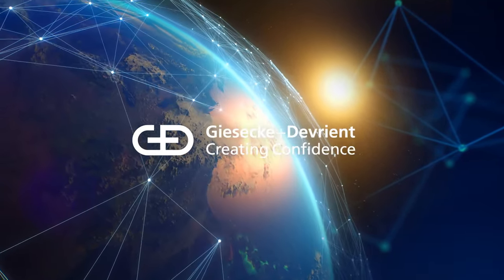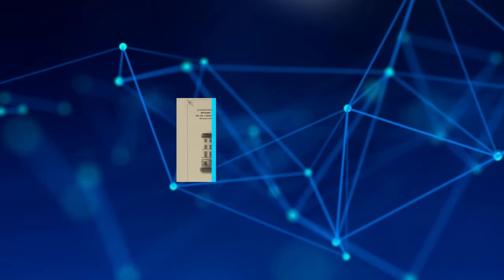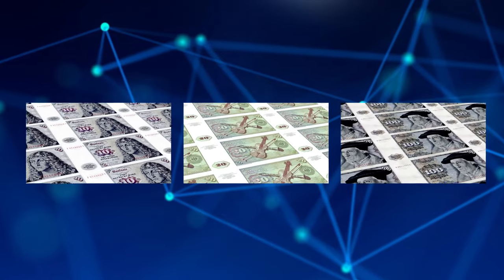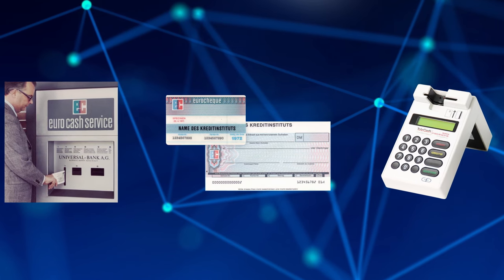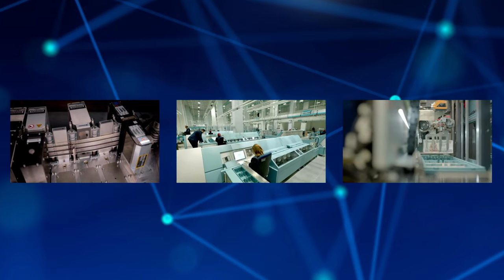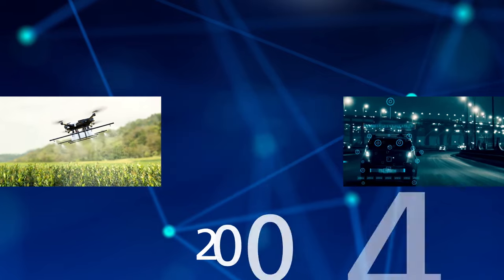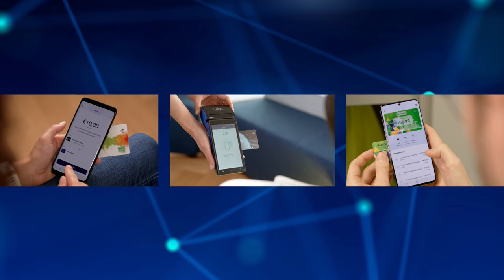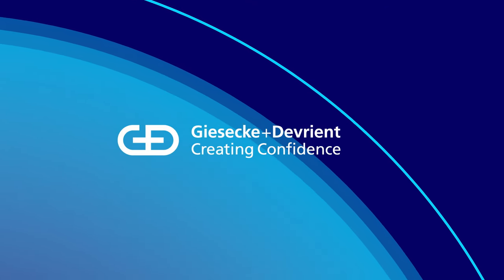The G+D History Video: Innovative since 1852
How has G+D remained successful for more than 170 years? Our history video showcases our major company milestones and innovations – and how we have developed into a global SecurityTech company in the three segments of Digital Security, Financial Platforms and Currency Technology.